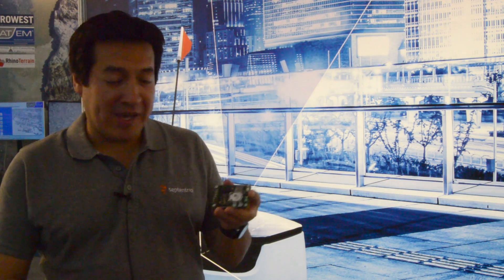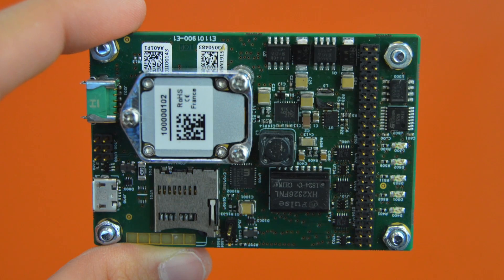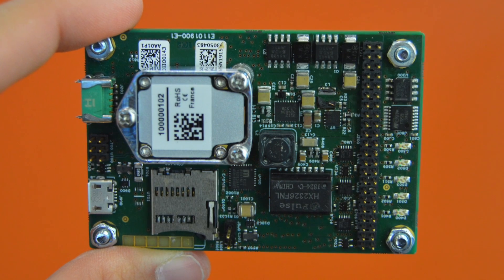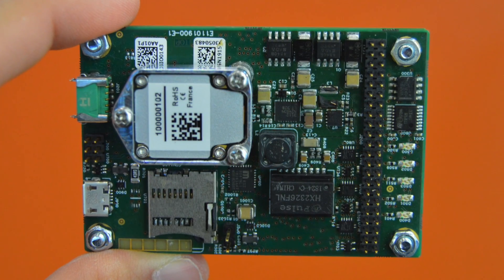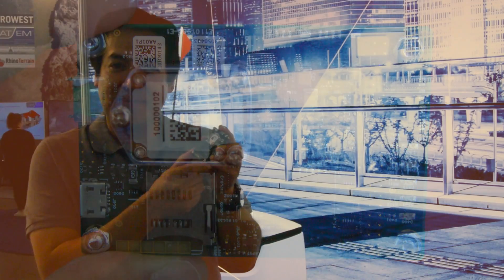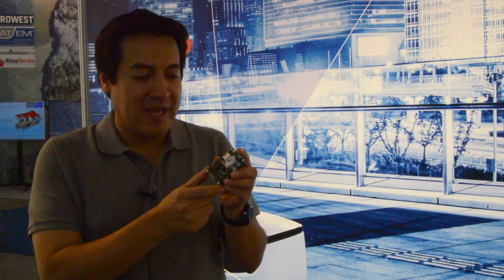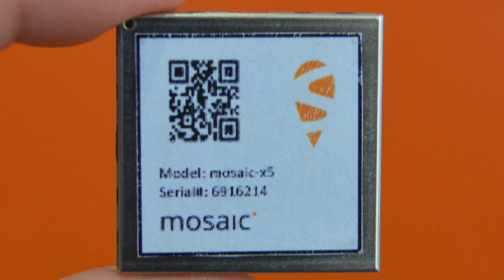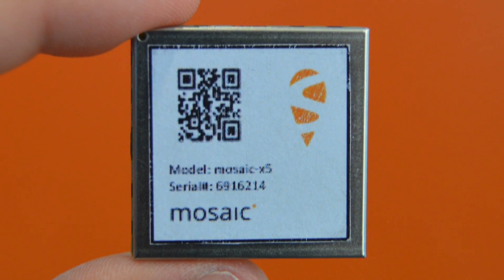Septentrio showcases AsteRx-i S UAS, Mosaic at Intergeo 2019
Septentrio's Gustavo Lopez gives GPS World an overview of the company's AsteRx-i S UAS GNSS/INS receiver for drones and Mosaic GNSS receiver module at Intergeo 2019, which took place Sept. 17-19 in Stuttgart, Germany.

Read more about the AsteRx-i S UAS, which was recently released,